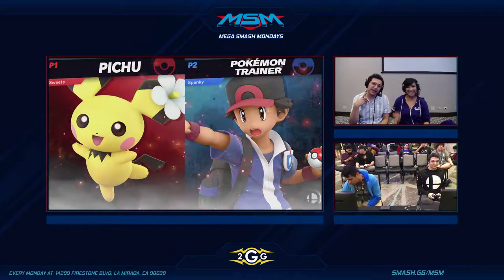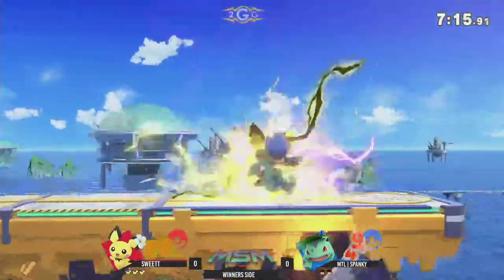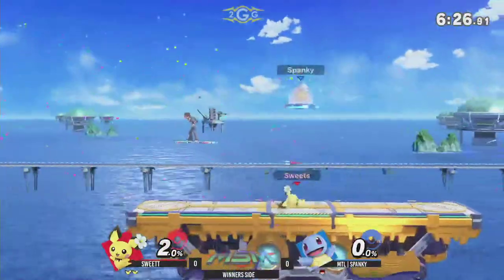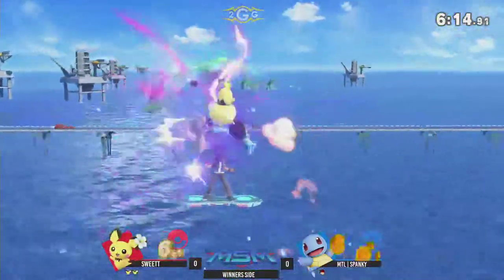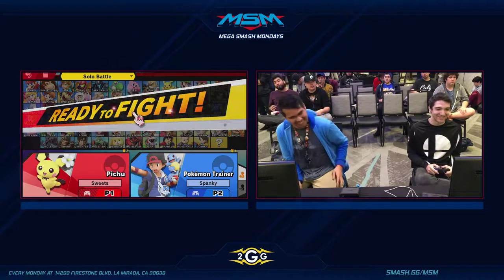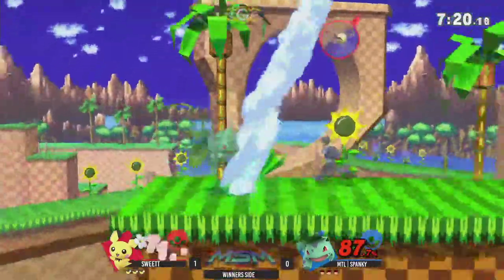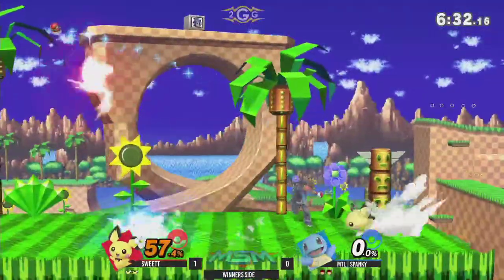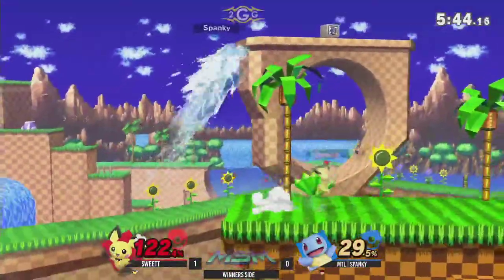MSM 183 - SweetT (Pichu) vs MTL | Spanky (Pkmn Trainer) Winners Side - Smash Ultimate